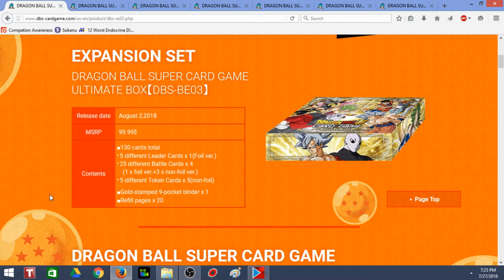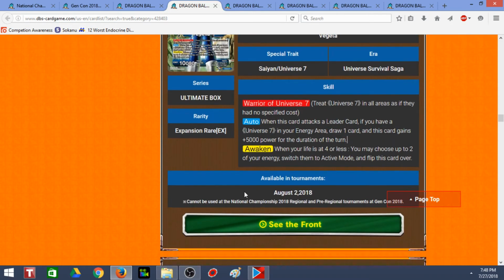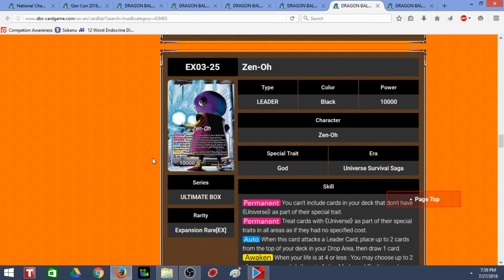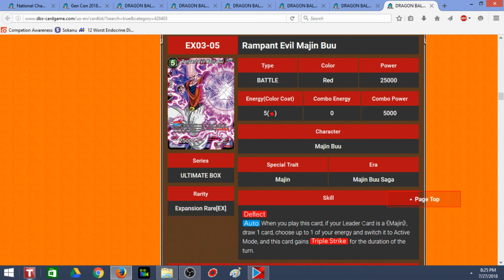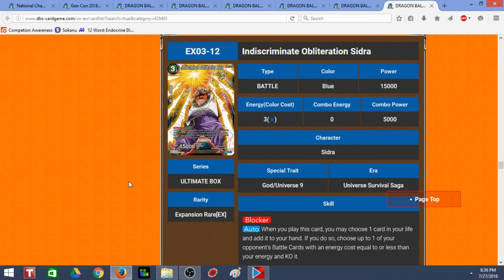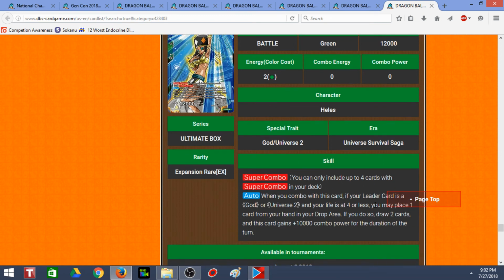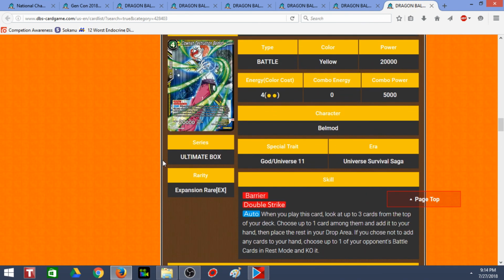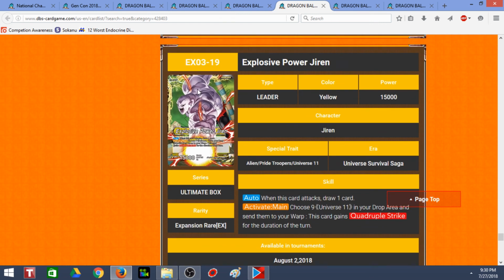Full Review: Ultimate Box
Hey guys, this is a super late video, but it comes with a full review of each card. I got my co-pilot Bryan S. with me to talk about the Battle Cards as well.

Introduction to the Ultimate Box: 0:00- 5:12
Leaders of Ultimate Box: 5:12- 22:59
Battle Cards of Ultimate Box: 23:05 - 1:19:24